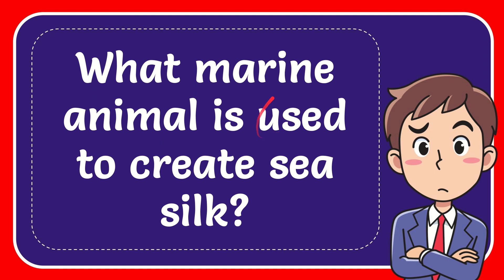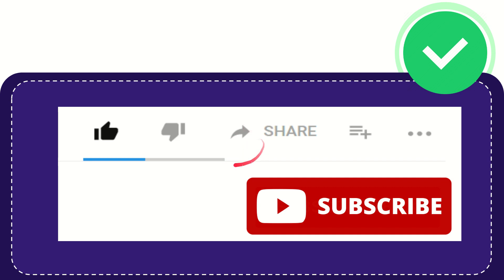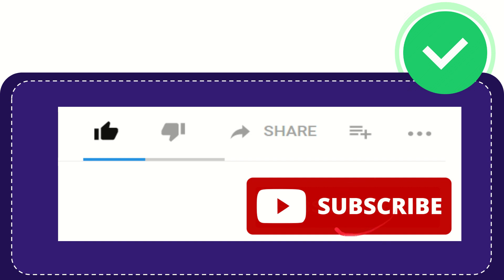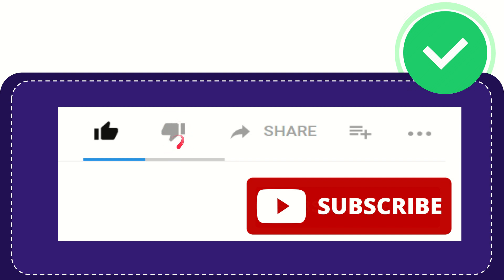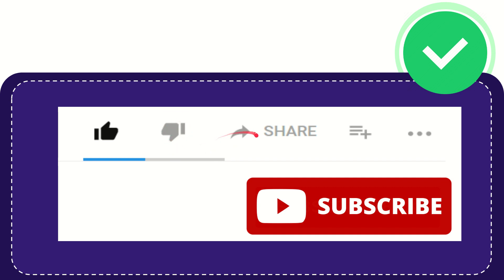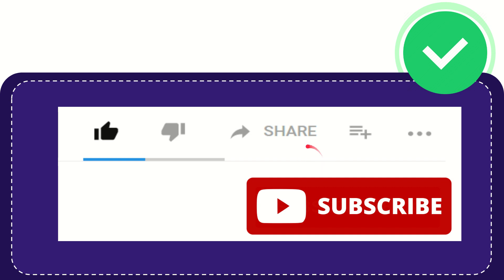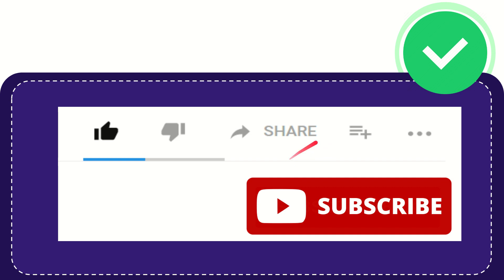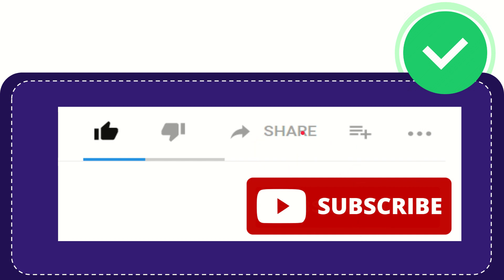What marine animal is used to create sea silk?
What marine animal is used to create sea silk? NEW VIDEO#